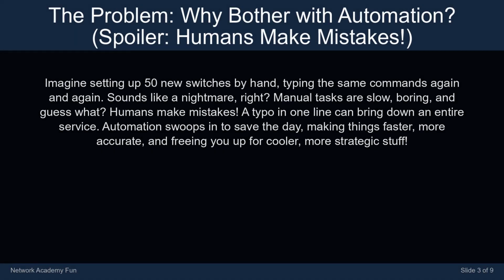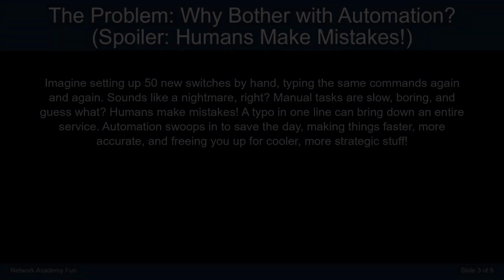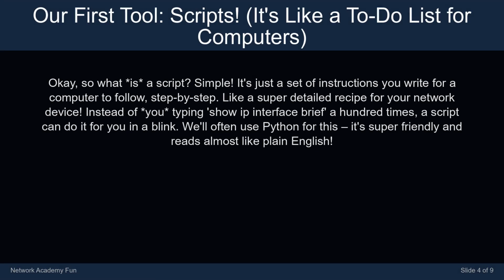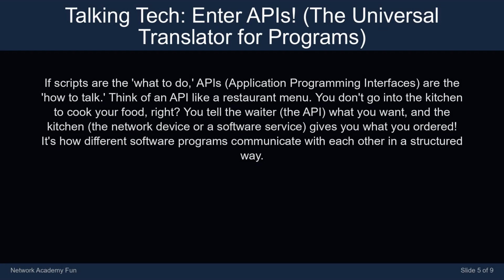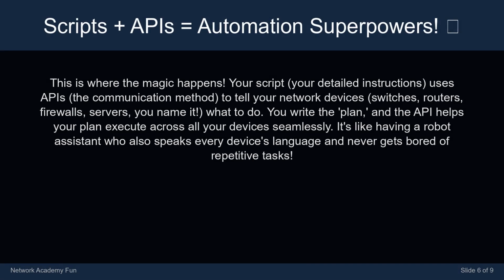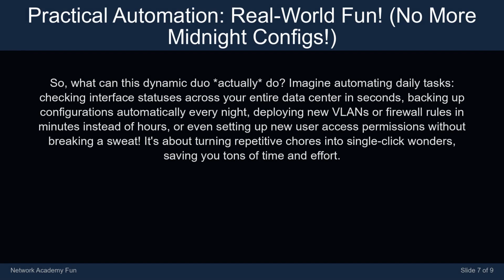Making Machines Do the Work: Scripts, APIs, & Practical Automation!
Today's Lesson: Making Machines Do the Work: Scripts, APIs, & Practical Automation!